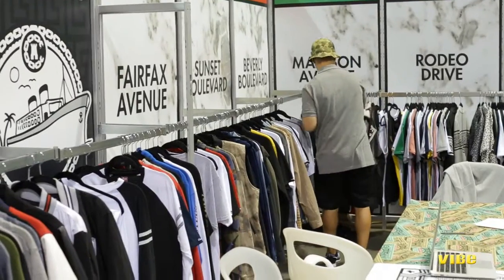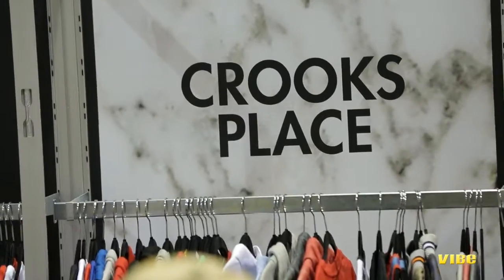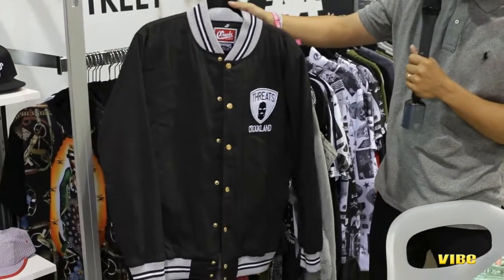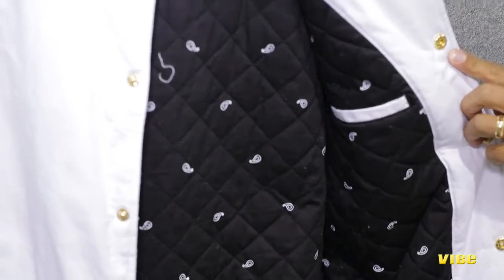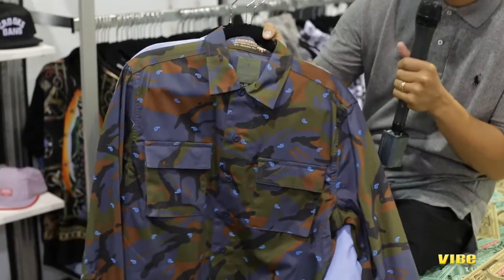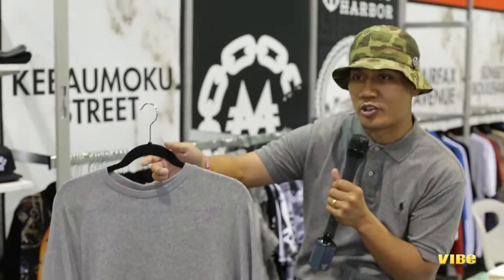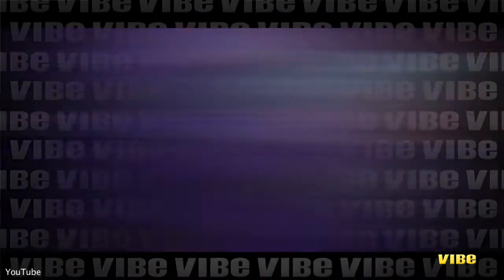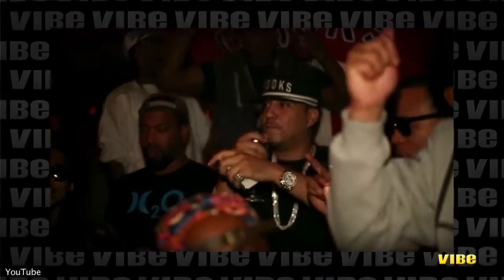Threads | A Look At The Crooks & Castles Fall and Spring Streetwear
VIBE caught up with Design Director of Crooks and Castles Emil Soriano to talk about the new designs that Crooks have in store for the fall and spring.